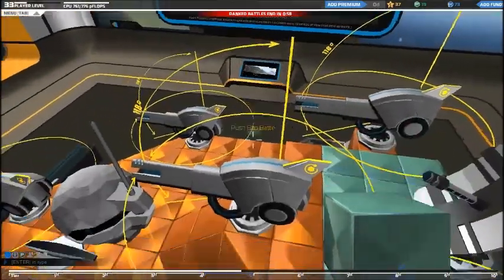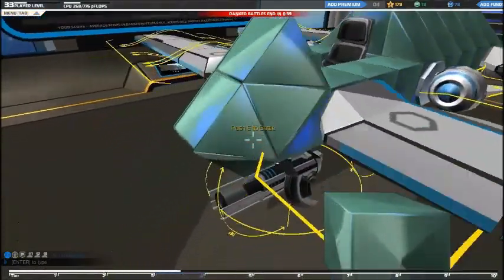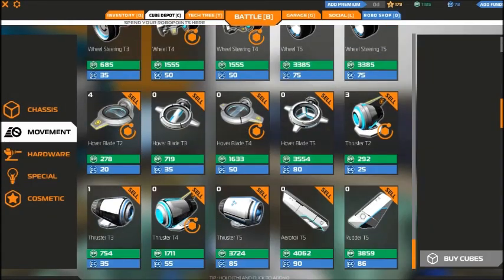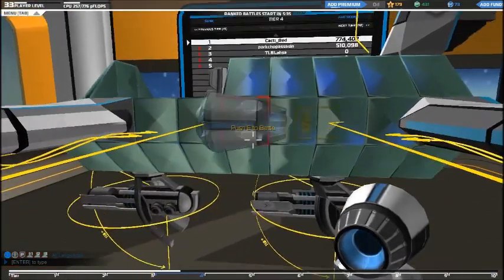Robocraft 4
Today I make a plane and show you my new intro